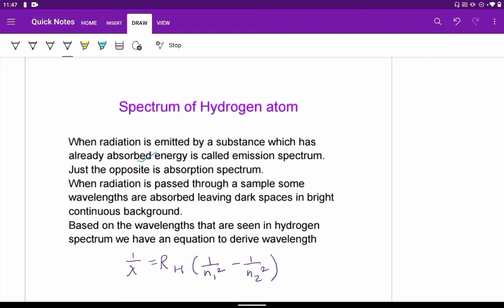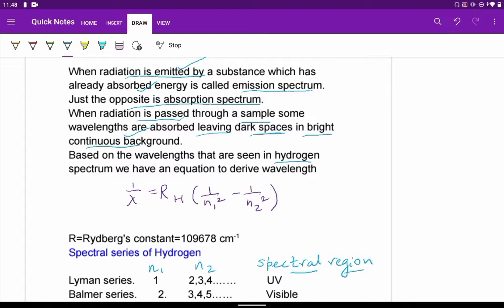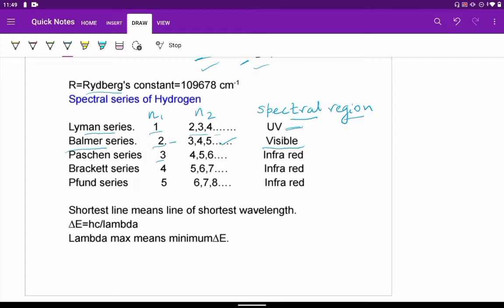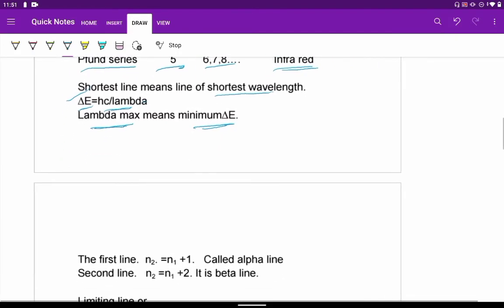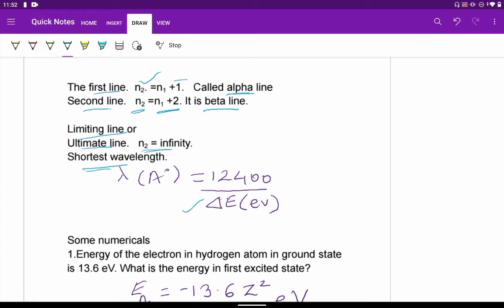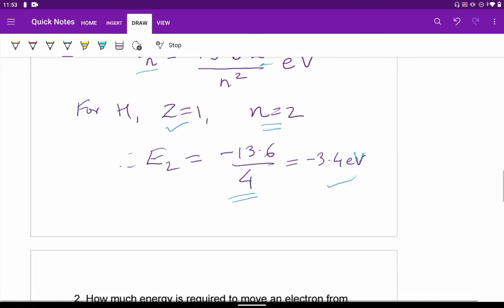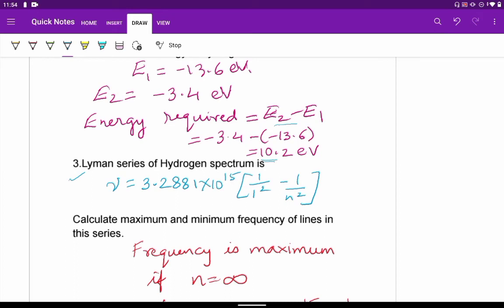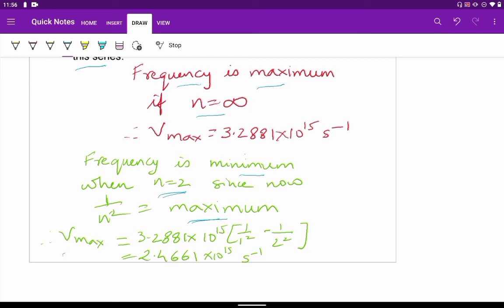Spectrum of hydrogen atom for IITJEE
This video is about different spectral lines of hydrogen atom. It deals with calculation of maximum and minimum frequency if we know the transitions.